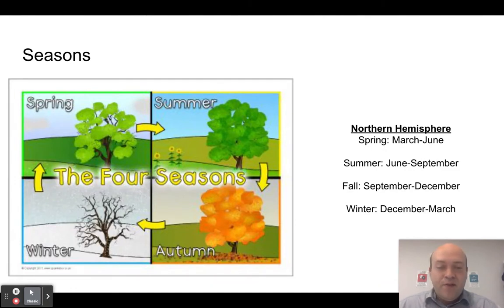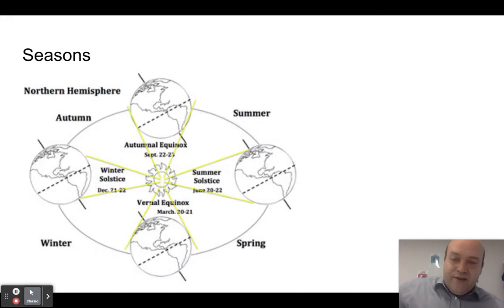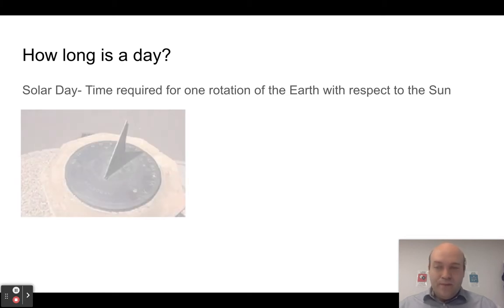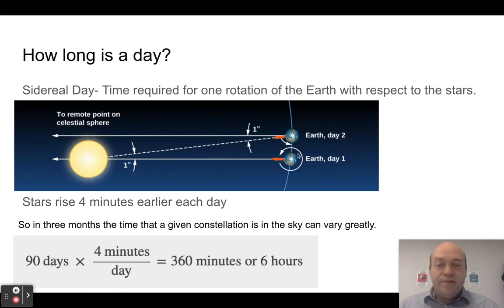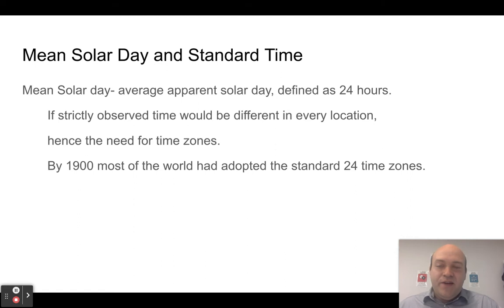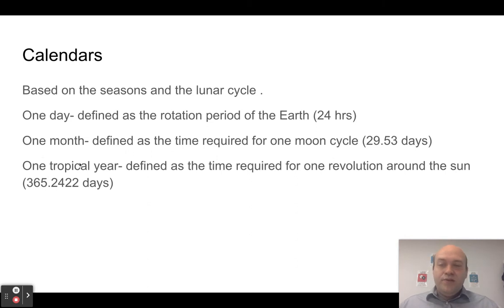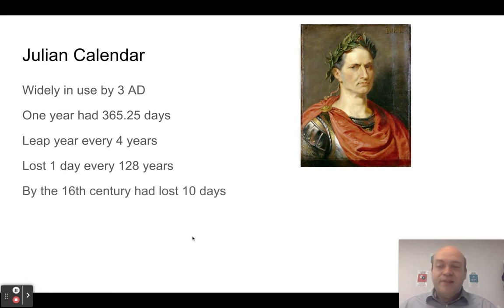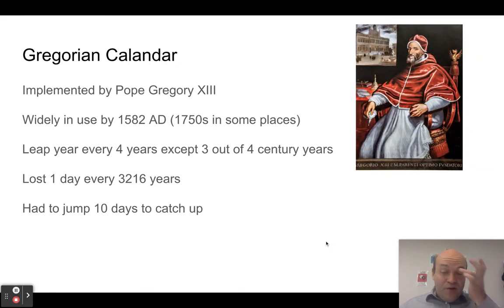CD10 Seasons and Timekeeping